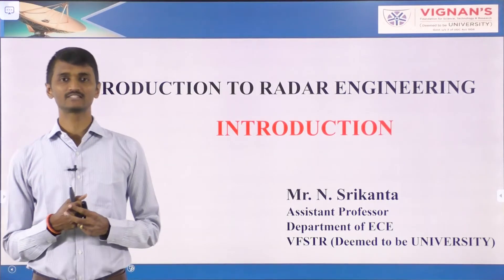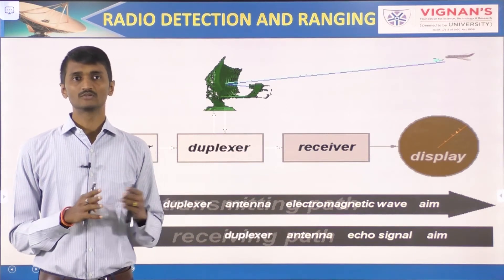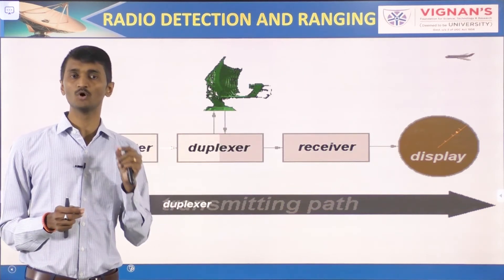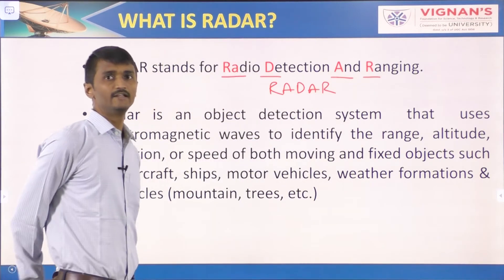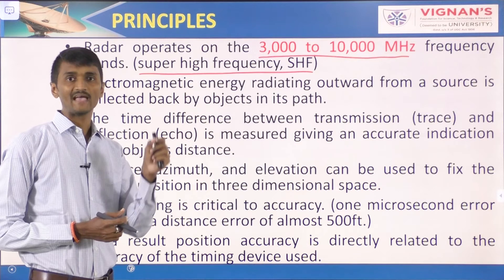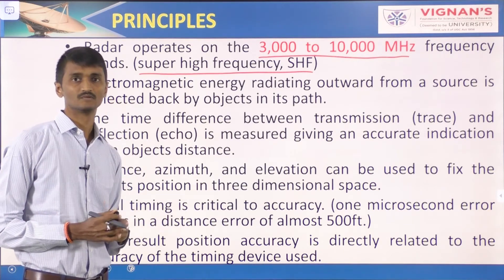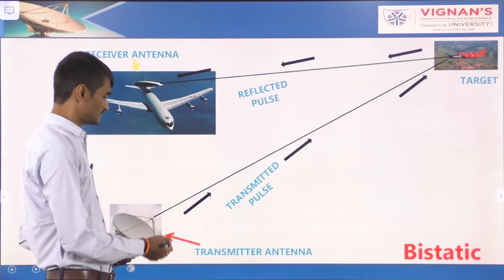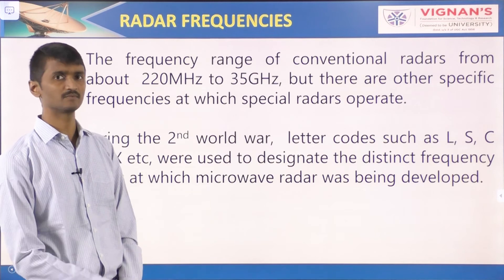5.1. Introduction to Radars 1